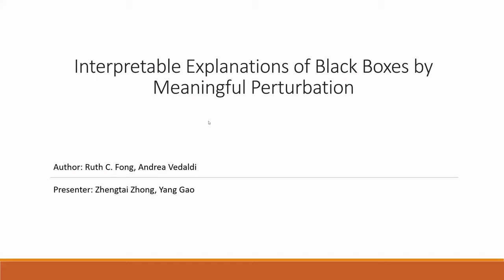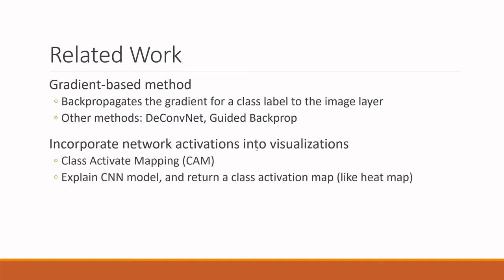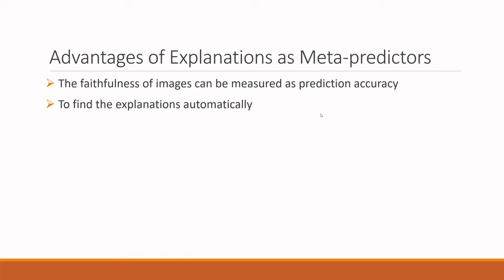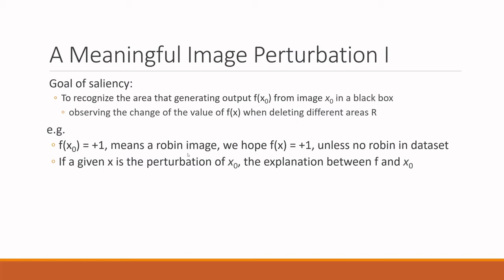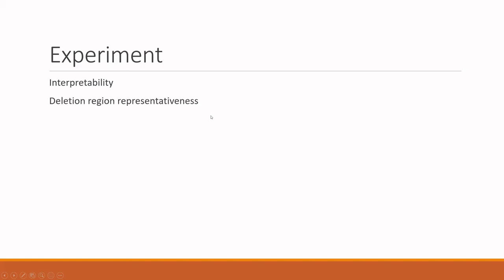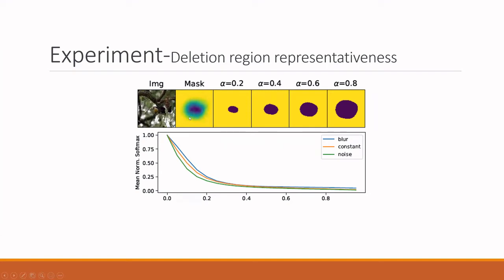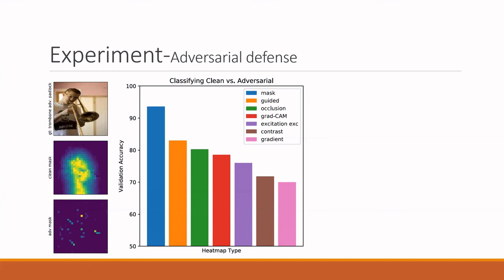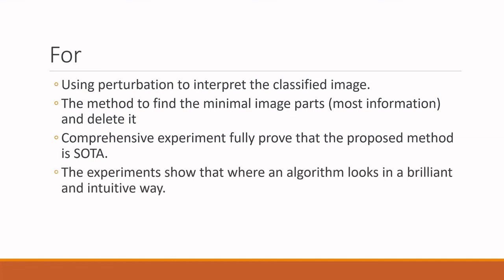CAP6412 21Spring-Interpretable explanations of black boxes by meaningful perturbation